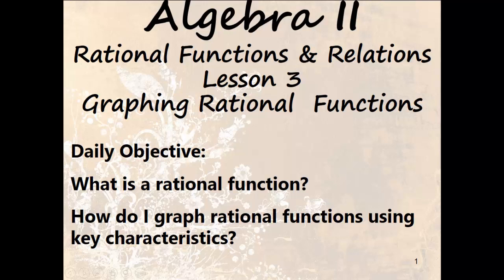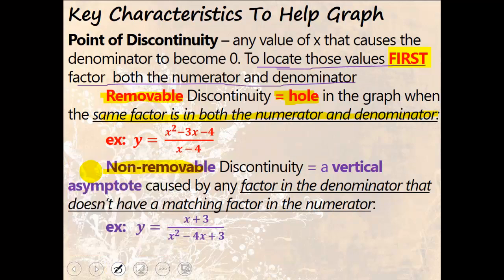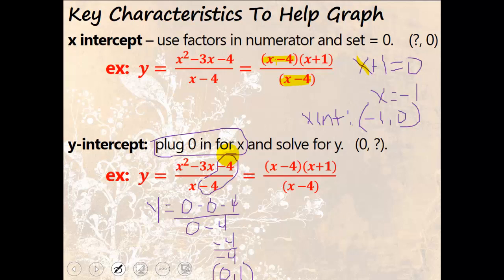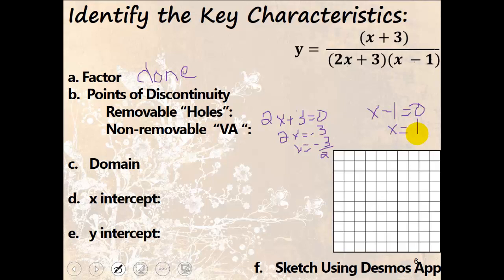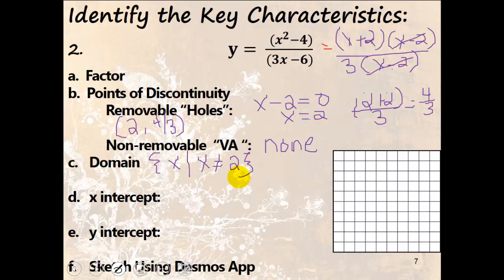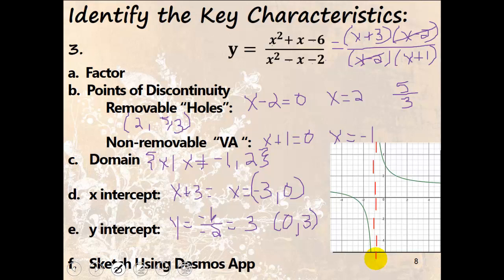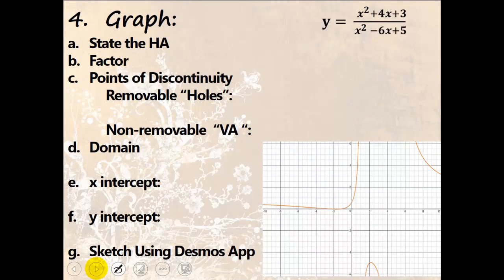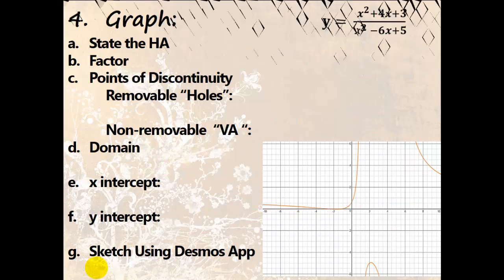Graphing Rational Functions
Points of discontinuity (removable, non-removable) intercepts, domain, Horizontal asymptotes